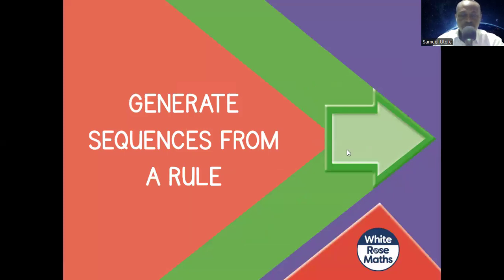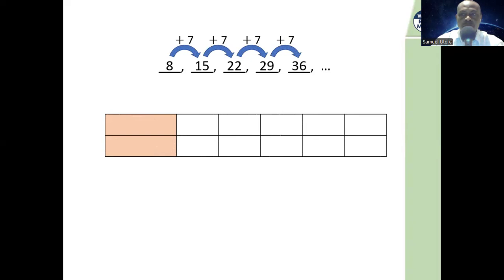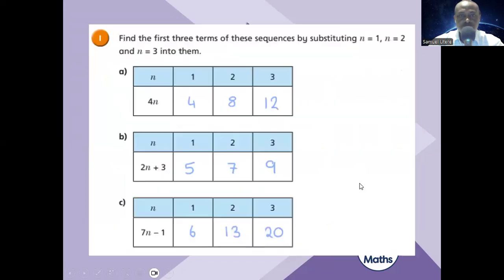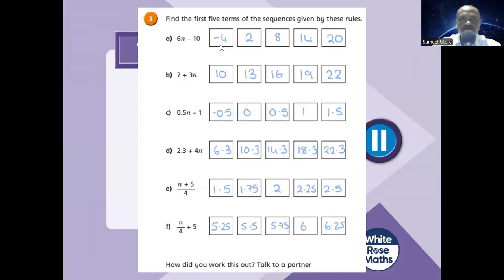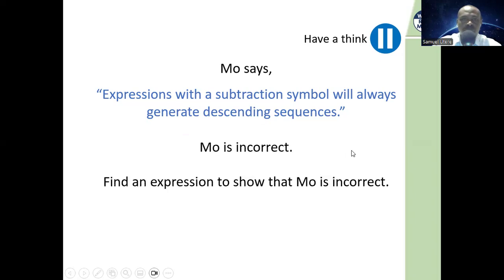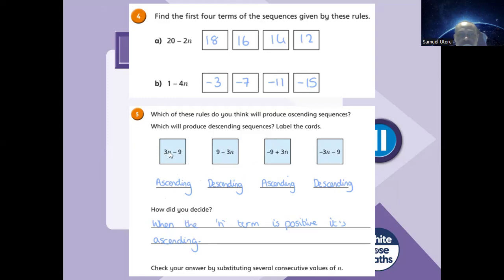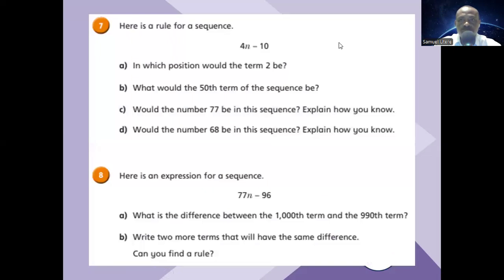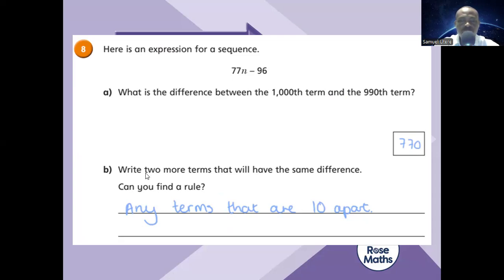Algebraic Rules Explained | Generate Any Sequence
This educational video focuses on the use of algebraic notation, providing a thorough explanation of how to find "terms" hence generate "sequences" from a rule. The lesson includes several example problems and step-by-step solutions to help students grasp core "expressions" and "algebra maths" concepts. We aim to make "algebra explained" clearly for all learners.